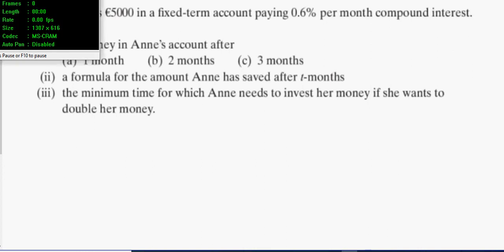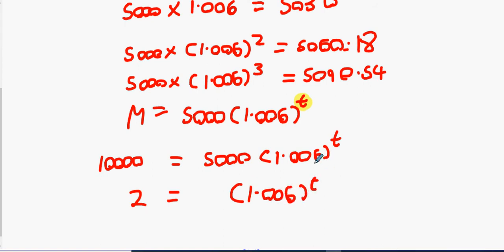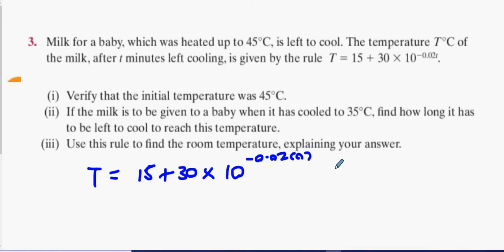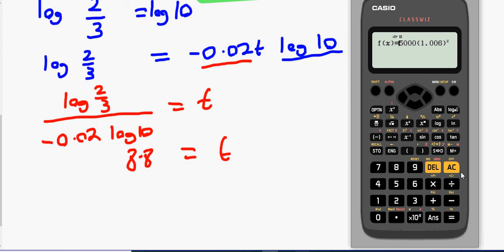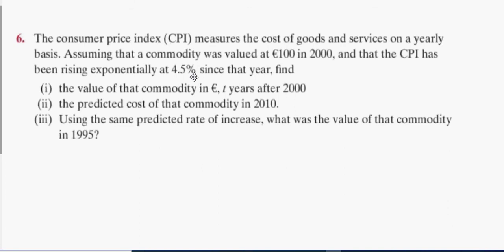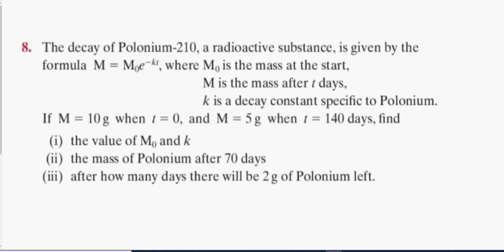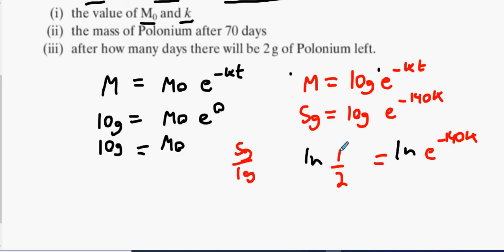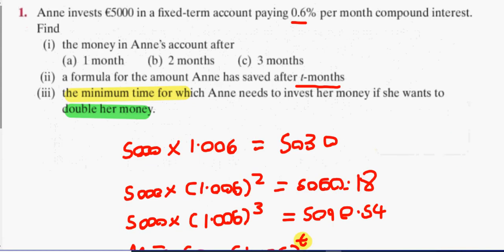5hons 12 11 q1q3q4q6q8